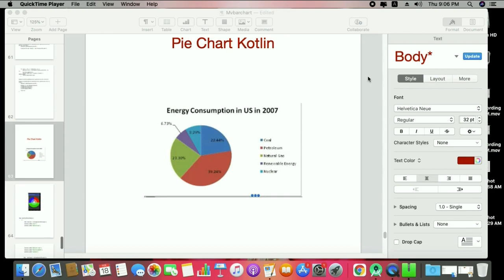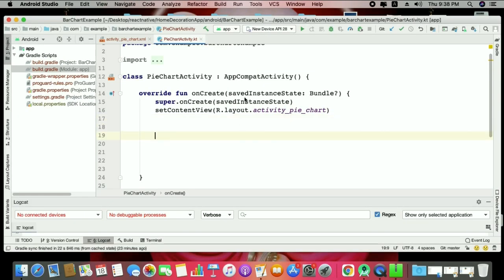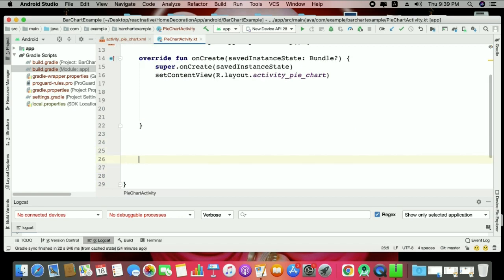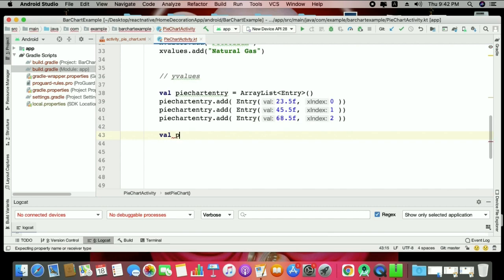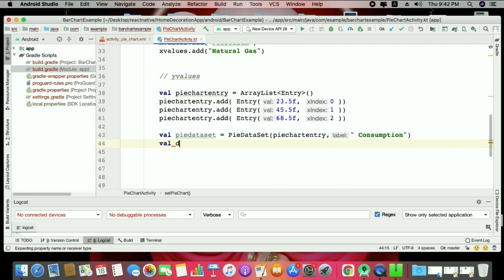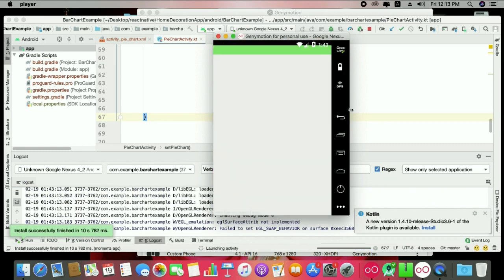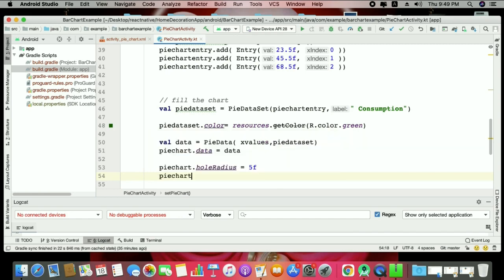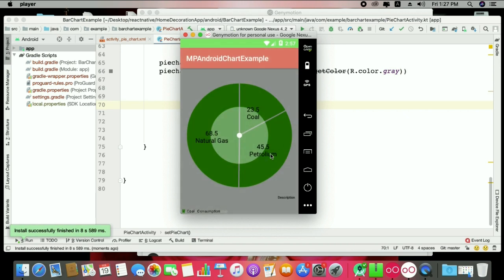MPAndroid Pie Chart Kotlin Example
MPAndroid Chart Kotlin
This is the forth series of Mpandroid chart kotlin example in which we learn how to make a pie chart in kotlin and make slides give multi colors and animate it